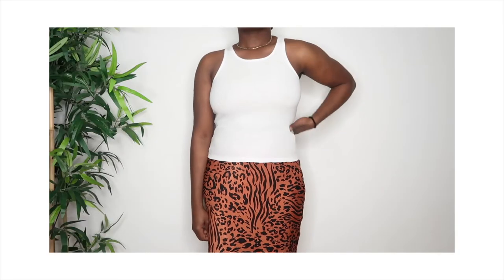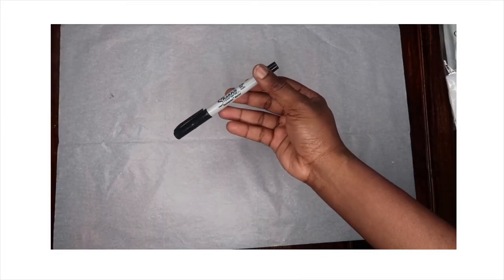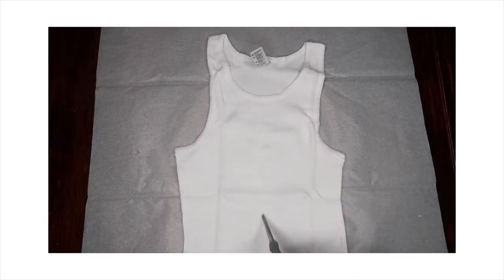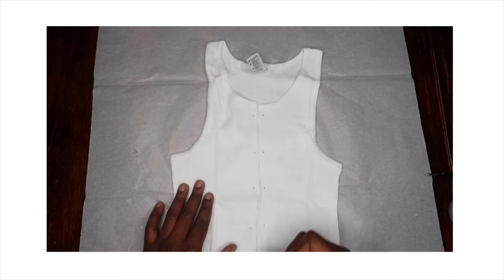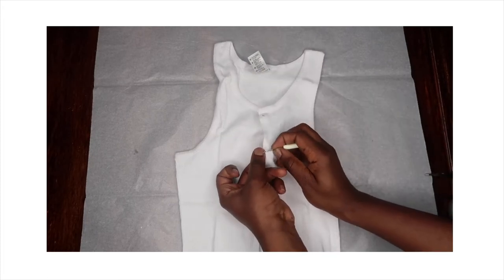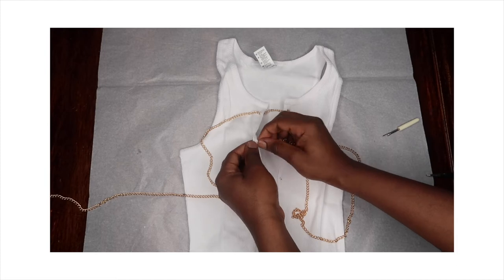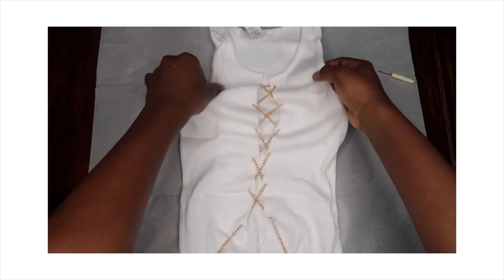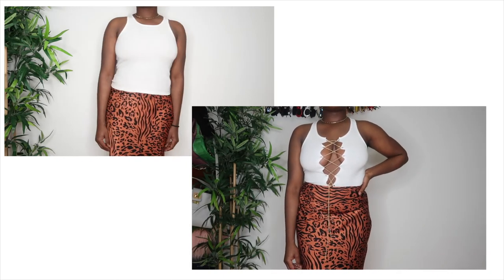DIY TRENDY CHAIN TOP| Basic tank top to cute top!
Today we have a DIY Chain Top!. This DIY is super simple and quick!.

Things you need:
- Tank Top
- Chain
- Seam Ripper/ Scissors
- Marker/ Chalk

DEPOP: @tainizcollection
☆ FAQ ☆
‣‣‣ Age: '99
‣‣‣ Height: 5' 4
‣‣‣ Ethnicity: Black | Nigerian
‣‣‣ Location: GTA, Canada
‣‣‣ Camera: Canon G7x
‣‣‣ Tripod + Ringlight: Amazon
‣‣‣ Editing Software: iMovie / FCP